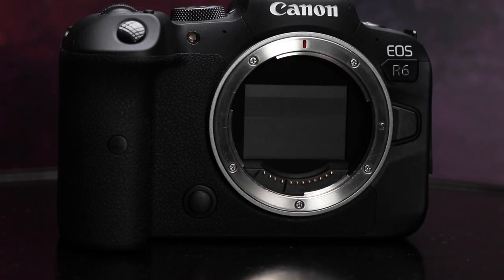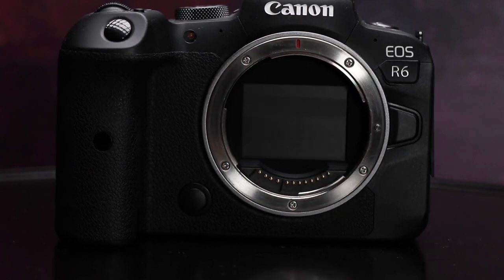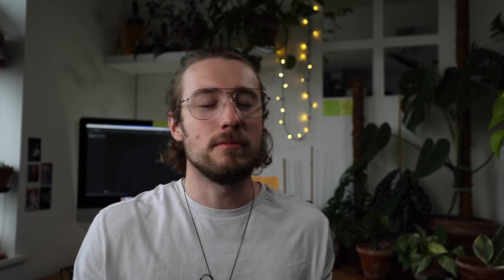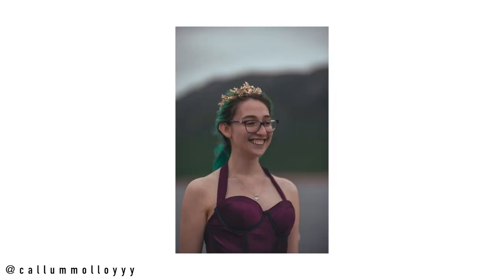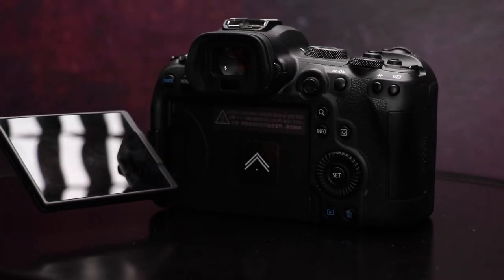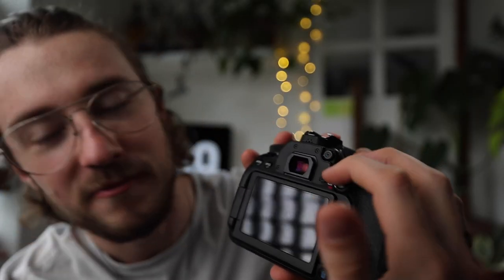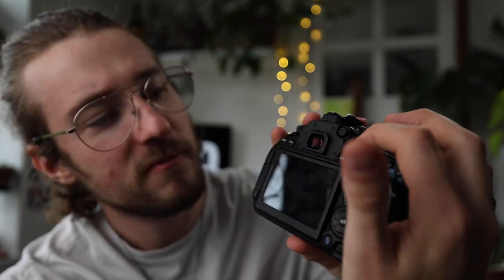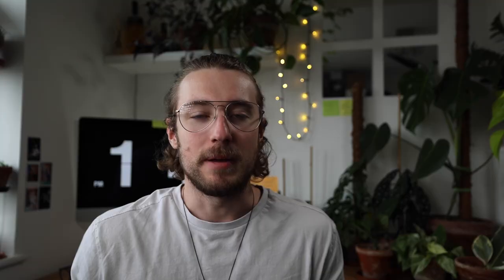A (very short) CANON EOS R6 Review | 3 Months On; Is it Worth it?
I finally got around to making this video, after using it in a Professional job, solo projects, travelling with it in both photo and video; here's the 3 month review of the Canon EOS R6! (spoilers, this thing is a tank of a camera)

Photography/Video Gear:
Samyang RF 85mm f1.4
K&F Concepts V-ND filter
Joby Gorilla-Pod
Rode Video-Micro